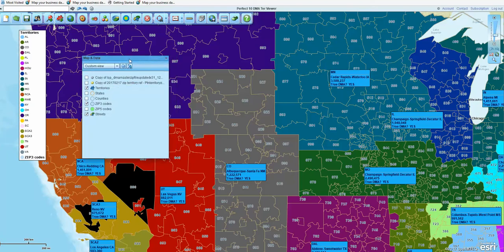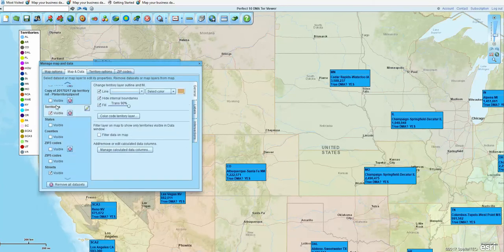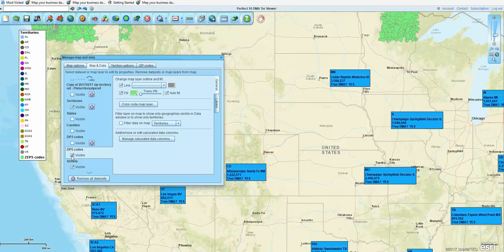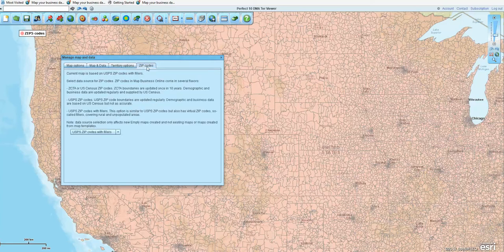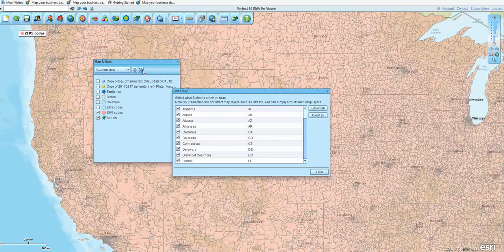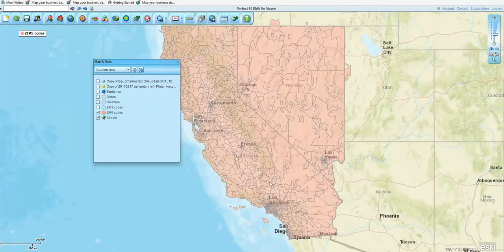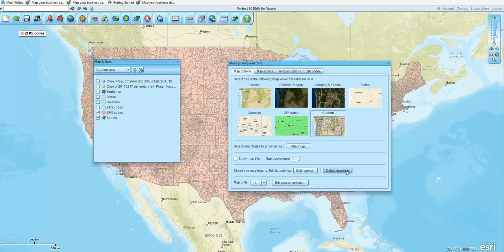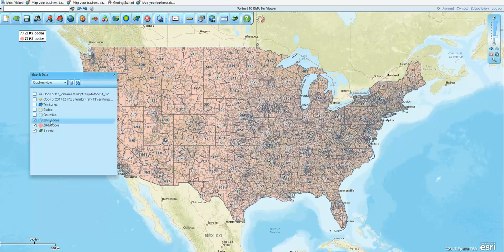The Map & Data Box - Editing the Look of Map Business Online